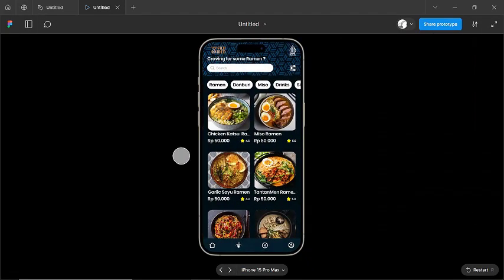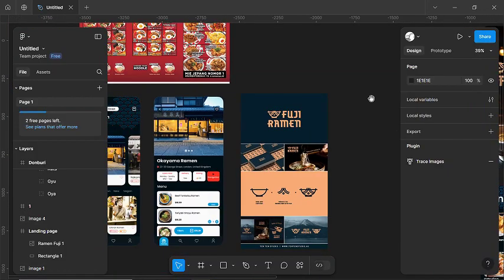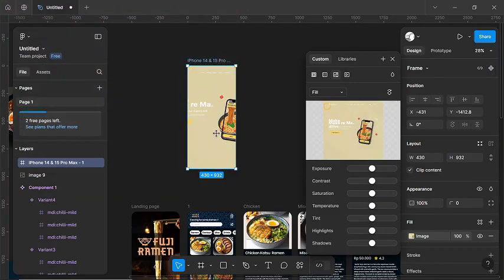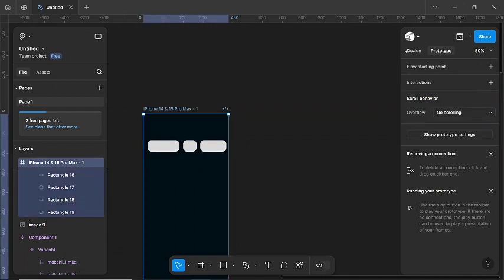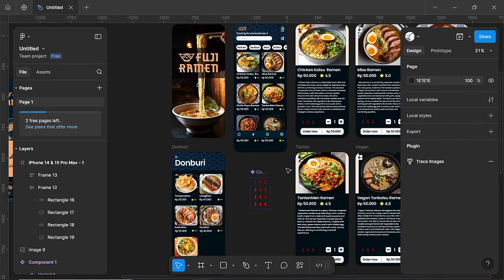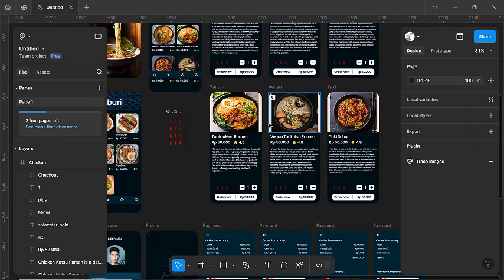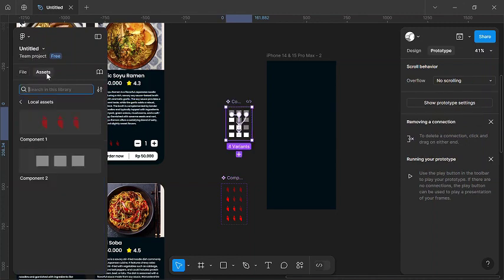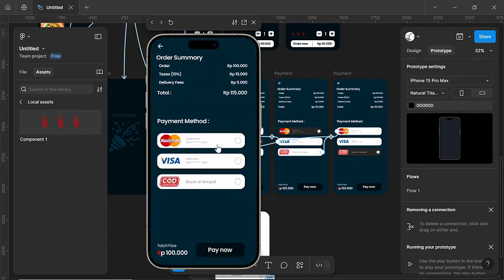UI food delivery app College assignment